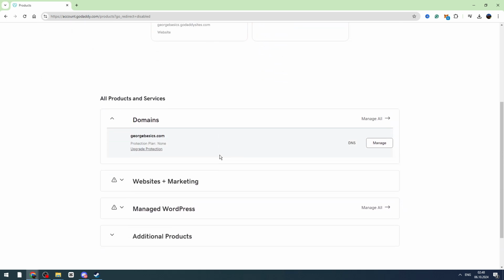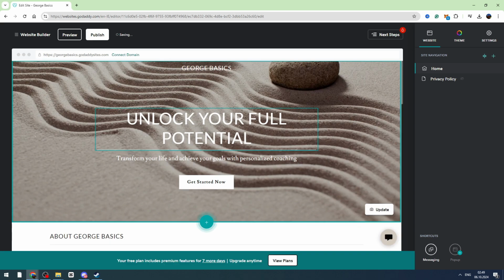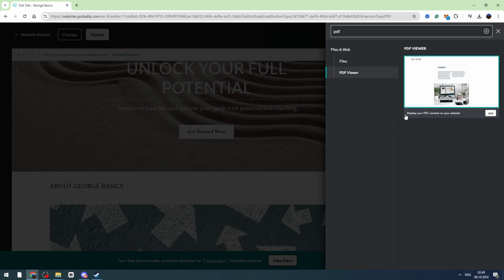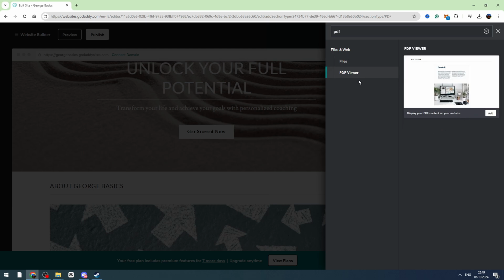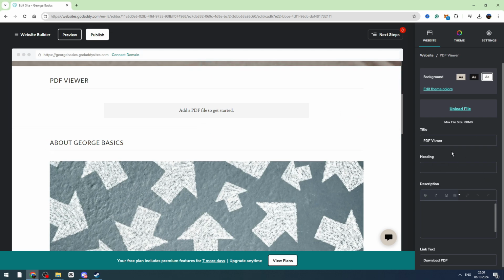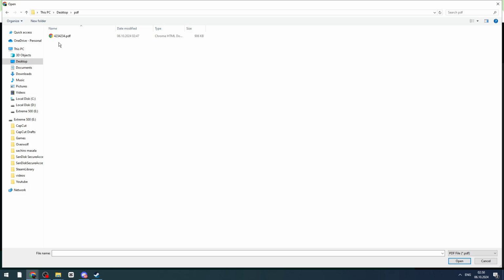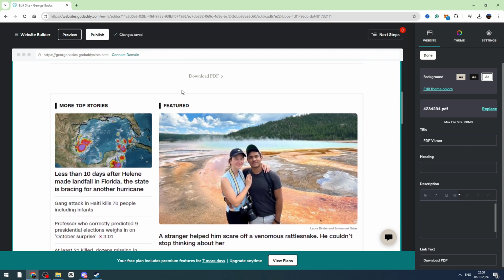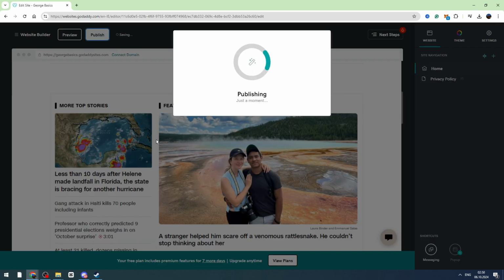How To Add PDF To GoDaddy Website (2025)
Learn how to easily add a PDF file to your GoDaddy website with this step-by-step tutorial.